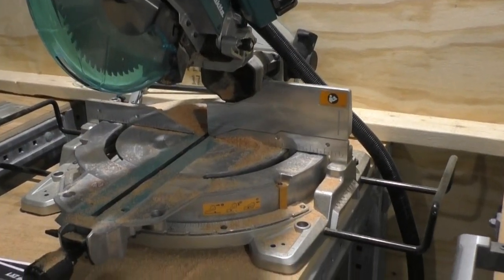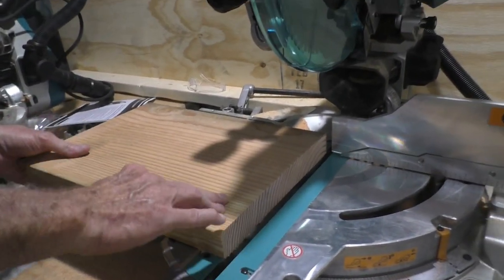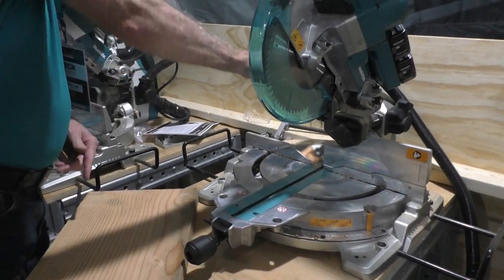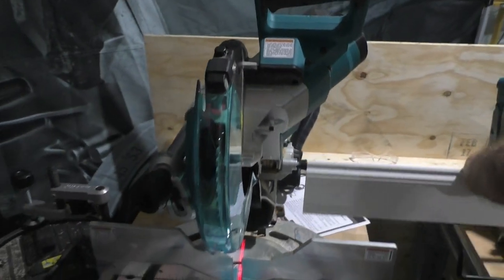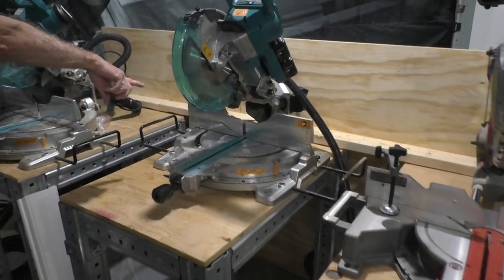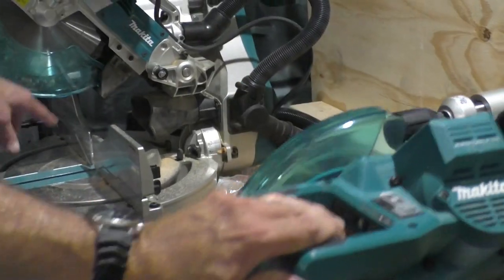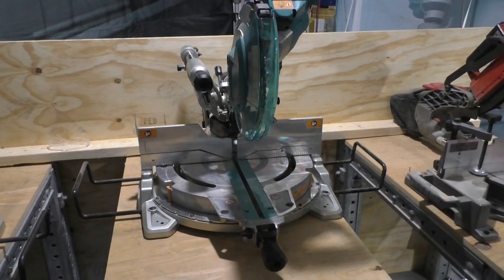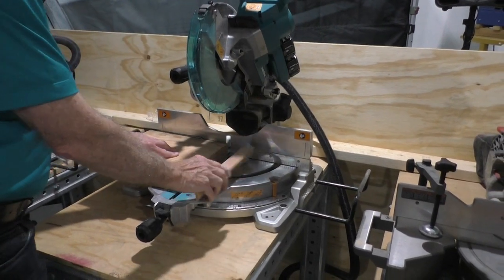Makita 18v LXT X2 Brushless 10" Miter Saw XSL06 & Corded LS1019L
- Makita gave us a first look at the new brushless 10" miter saw XSL06 and it's corded counter part. The cordless version is actually more powerful with higher RPM speed! Duel dust ports and bluetooth connectivity to the vac to turn on and off with the saw! Love the side rails for a sturdy cut and compact design.